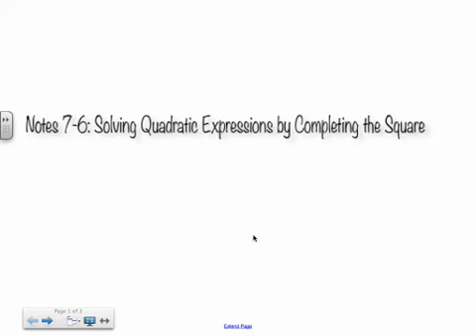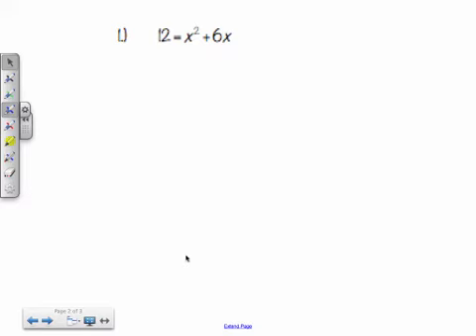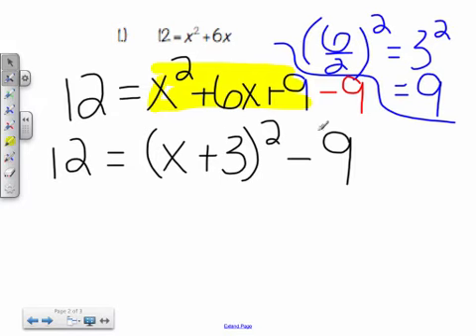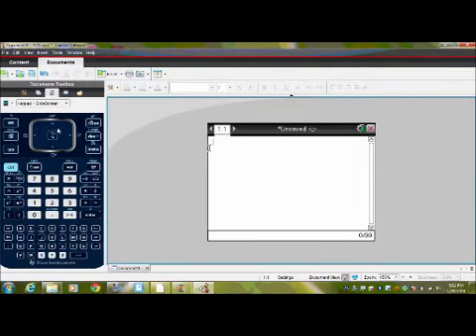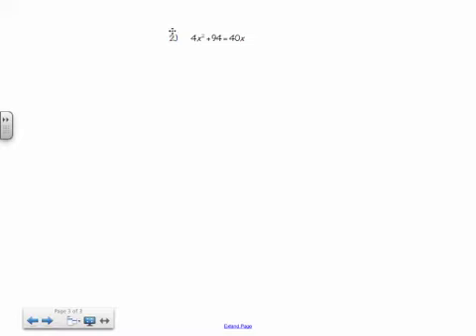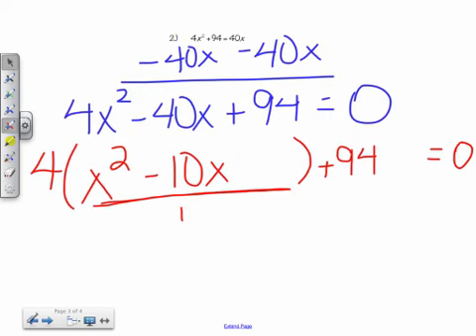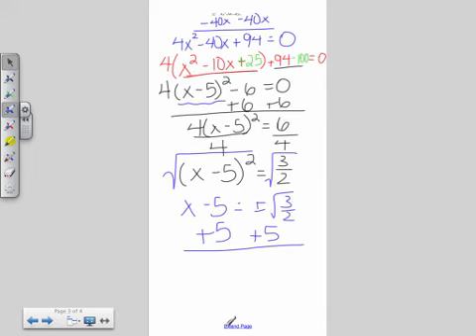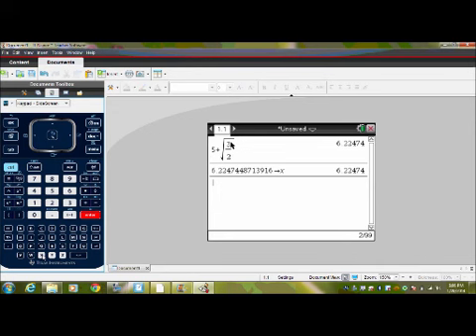Video #7-6: Solving Equations by Completing the Square